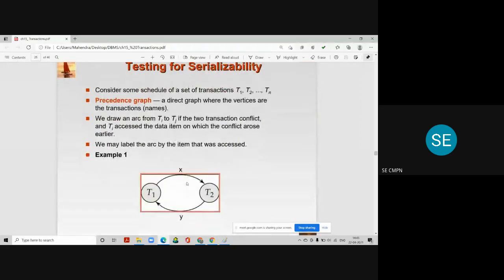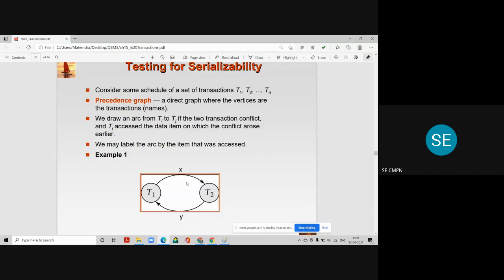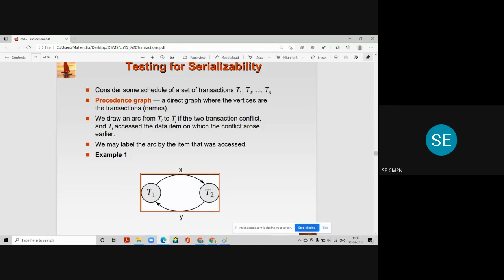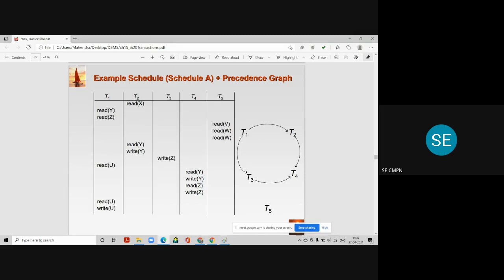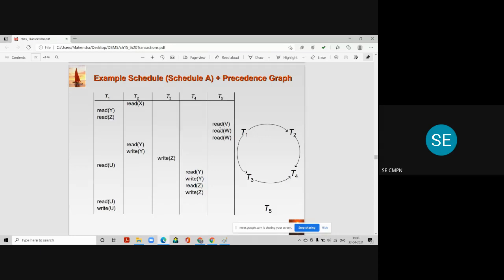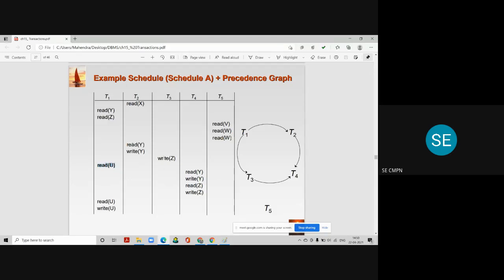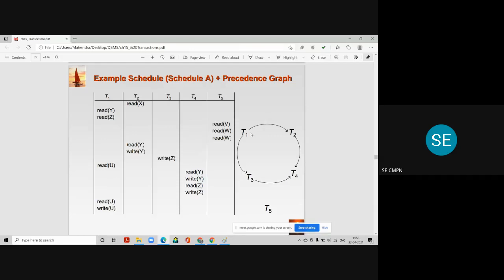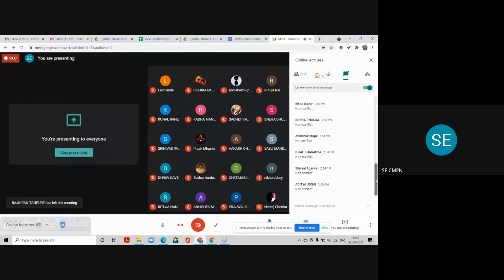Serializability How to test Serializability? | Testing Serializability | Precedence Graph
Precedence Graph or Serialization Graph is used commonly to test Conflict Serializability of a schedule.
It is a directed Graph (V, E) consisting of a set of nodes V = {T1, T2, T3……….Tn} and a set of directed edges E = {e1, e2, e3… em}.
The graph contains one node for each Transaction Ti. An edge ei is of the form Tj – Tk where Tj is the starting node of ei and Tk is the ending node of ei. An edge ei is constructed between nodes Tj to Tk if one of the operations in Tj appears in the schedule before some conflicting operation in Tk .

The Algorithm can be written as:

1. Create a node T in the graph for each participating transaction in the schedule.
2. For the conflicting operation read_item(X) and write_item(X) – If a Transaction Tj executes a read_item (X) after Ti executes a write_item (X), draw an edge from Ti to Tj in the graph.
3. For the conflicting operation write_item(X) and read_item(X) – If a Transaction Tj executes a write_item (X) after Ti executes a read_item (X), draw an edge from Ti to Tj in the graph.
4. For the conflicting operation write_item(X) and write_item(X) – If a Transaction Tj executes a write_item (X) after Ti executes a write_item (X), draw an edge from Ti to Tj in the graph.
5. The Schedule S is serializable if there is no cycle in the precedence graph.

If there is no cycle in the precedence graph, it means we can construct a serial schedule S’ which is conflict equivalent to the schedule S.
The serial schedule S’ can be found by Topological Sorting of the acyclic precedence graph.